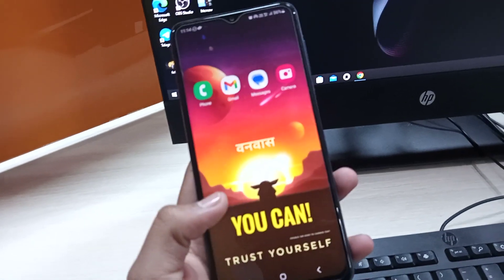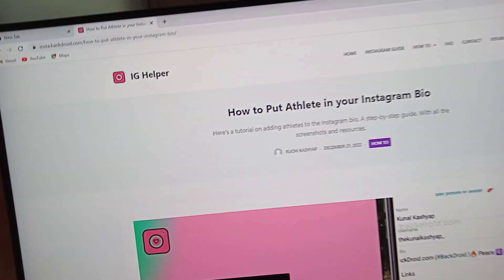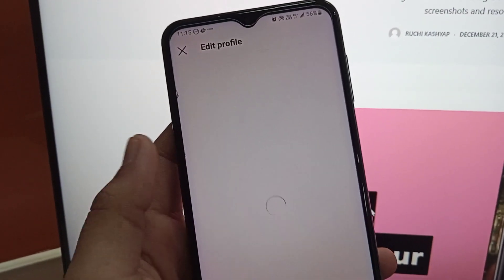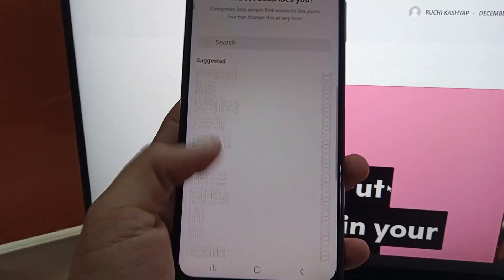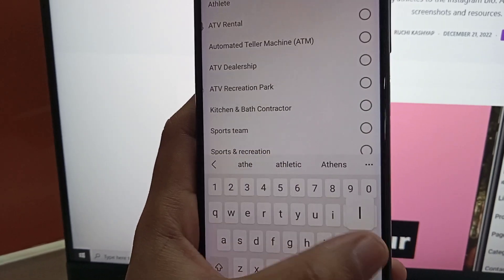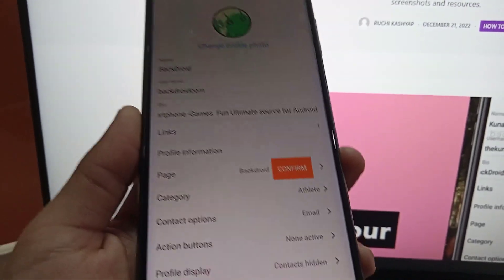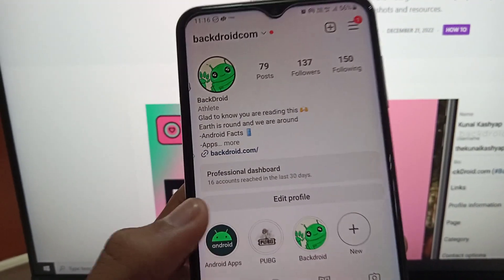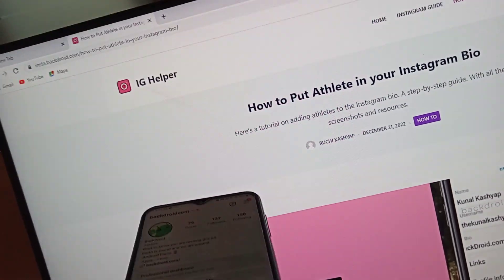How to Put Athlete In Instagram Bio (Under Profile)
A Video tutorial on How to Put an Athlete In Instagram Bio or ways to add athlete in Instagram bio.

The video applies to Samsung, Xiaomi/Redmi, Motorola, Oneplus, Huawei, Oppo and Vivo, LG, and Google Pixel Devices. And even it can be followed on any Android, iOS, or OS because it can be followed in the Instagram app and website.

ONE REQUEST?

(BE KIND)
We TRUST IN YOU! It's you who matters most to us, But YouTube Wants you to GIVE A LIKE, Be at the top (🔝) 0.51% of people who like this video: How to Put Athlete In Instagram Bio android.